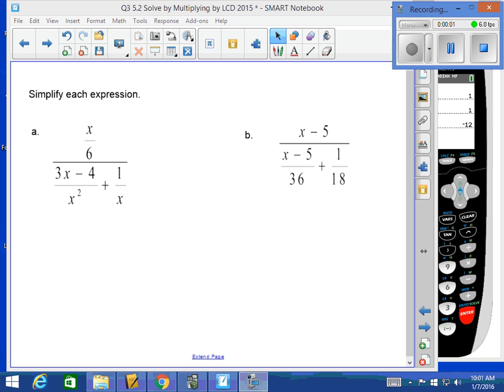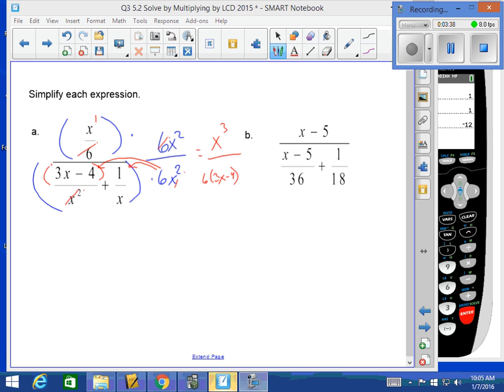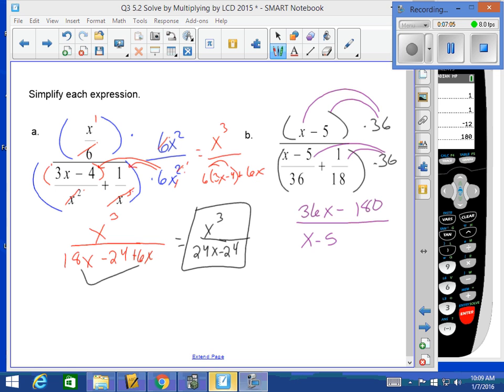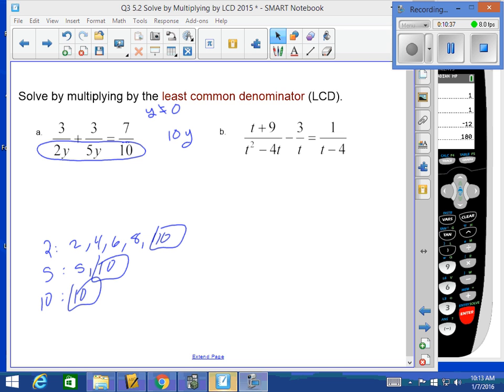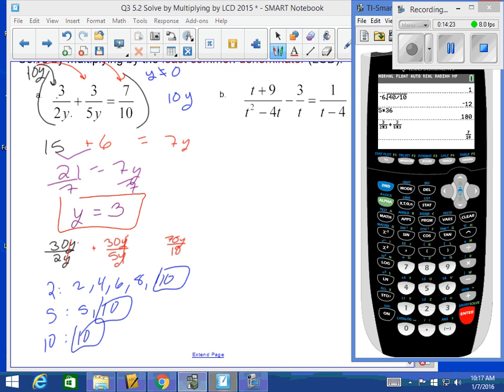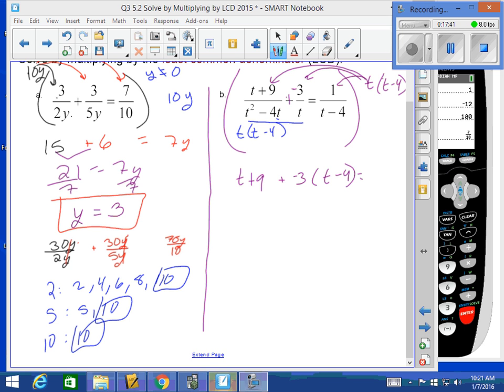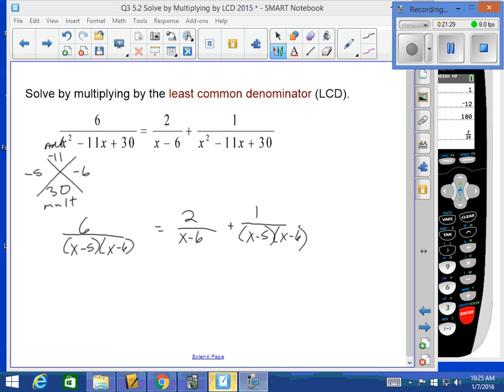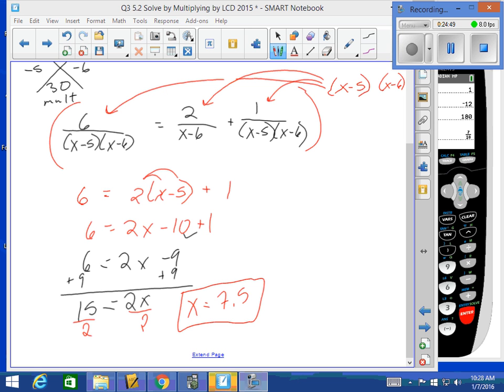CPM 5 5 Solve by Eliminating Denominator